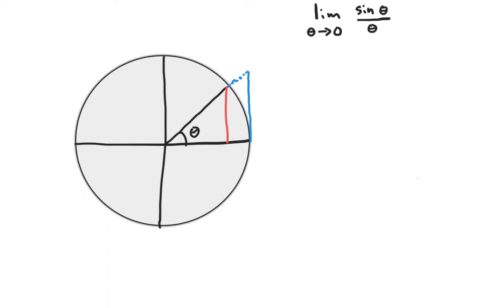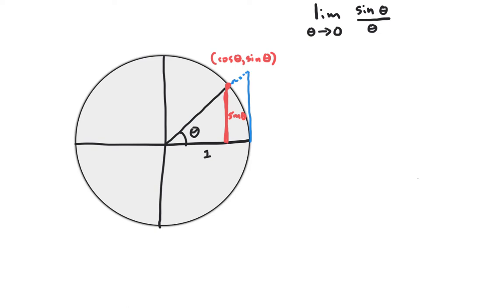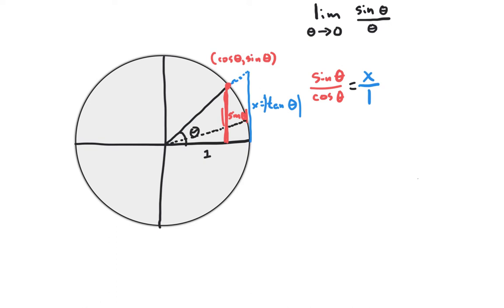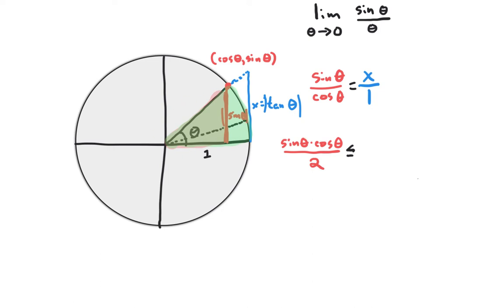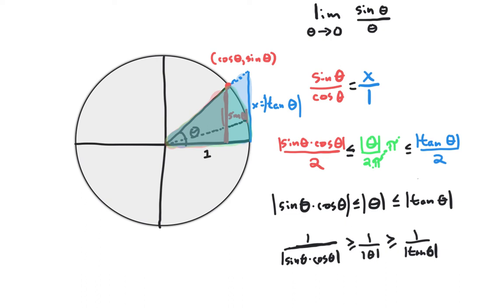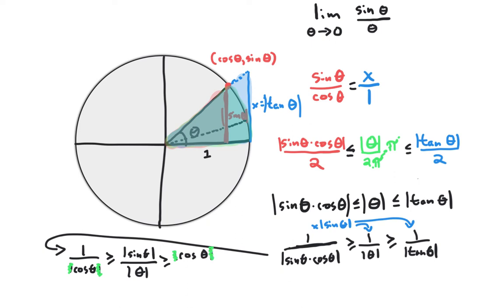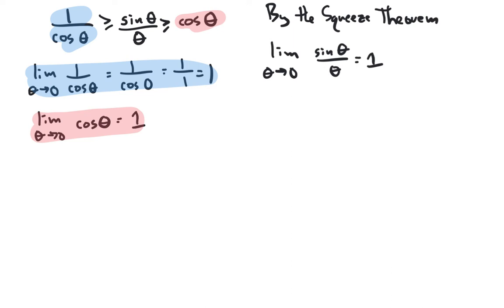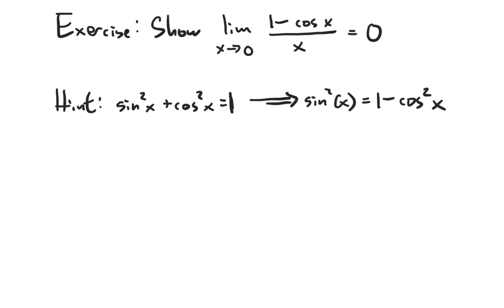Math 1105 Limit of sin x over x